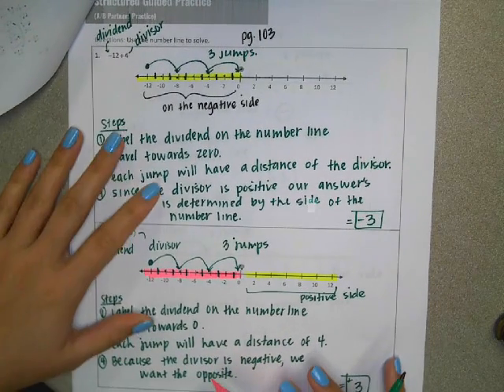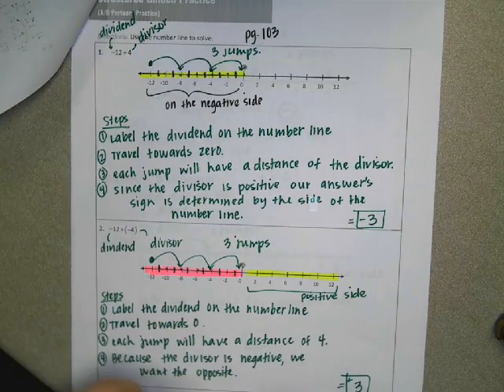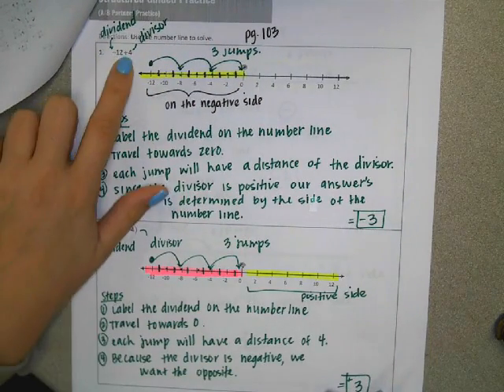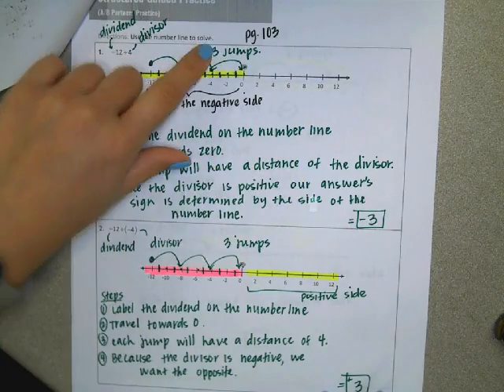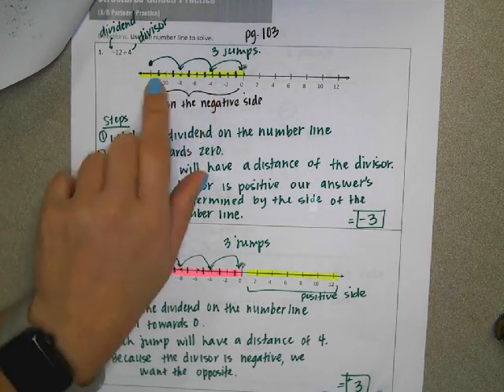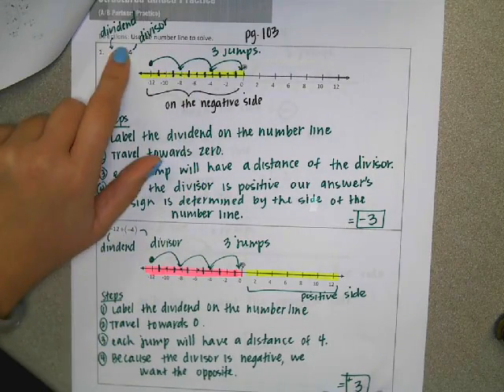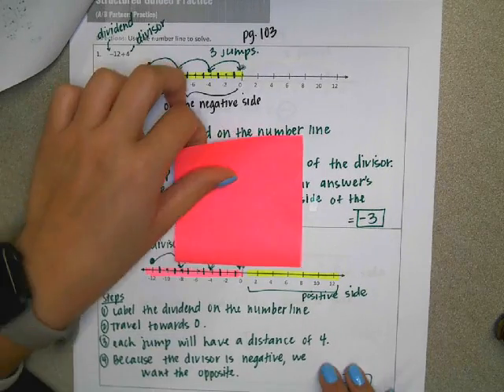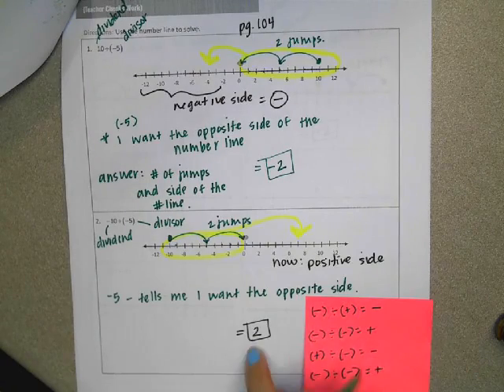Unit 2 L8 post obs